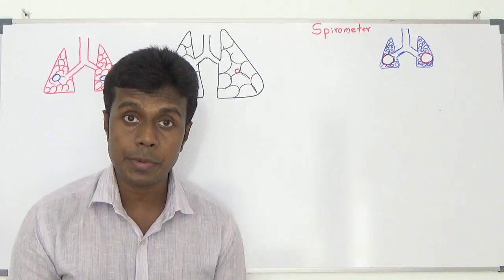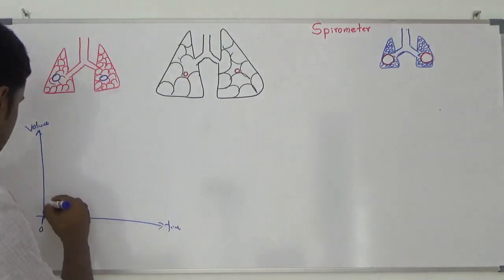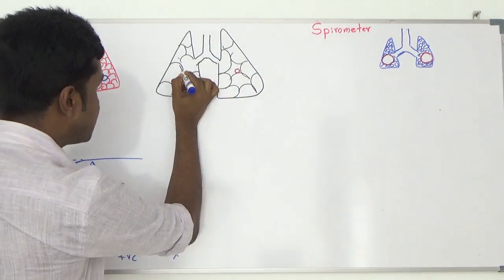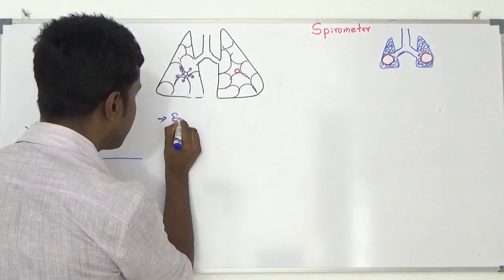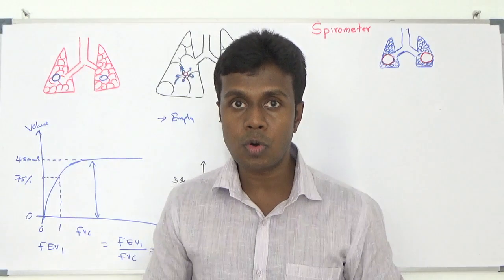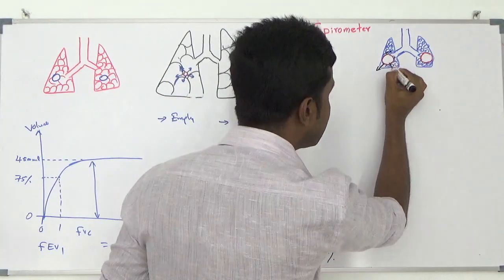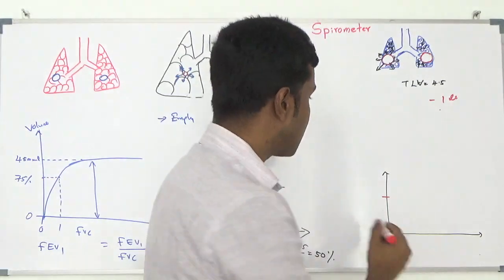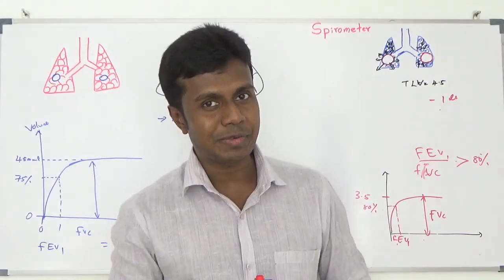Spirometer - Lung Function Assessment(COPD, Restrictive Lung disease ) by Dr Dinusha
Spirometry ,  FEV1, FVC,  FEV1/FVC Ratio..
Chronic obstrctive airway disease ,  Emphysema , chronic bronchitis , Restrictive lung disease ,